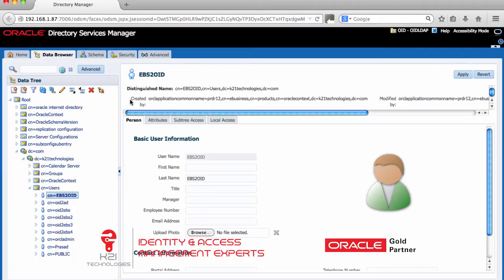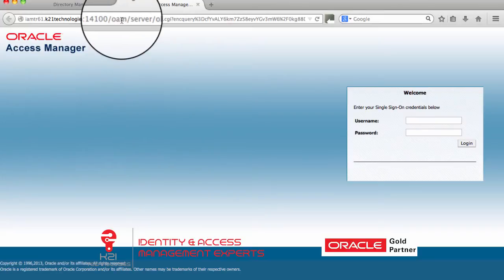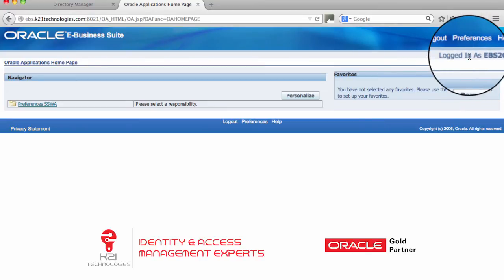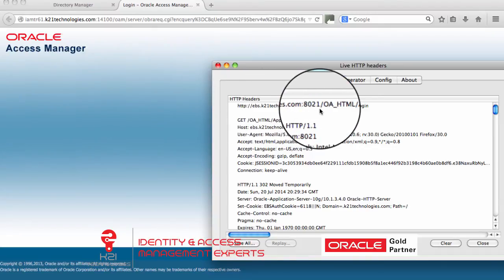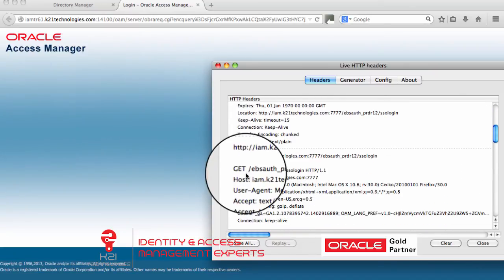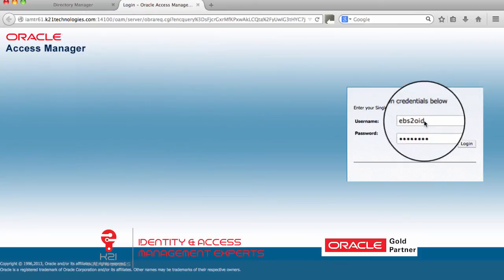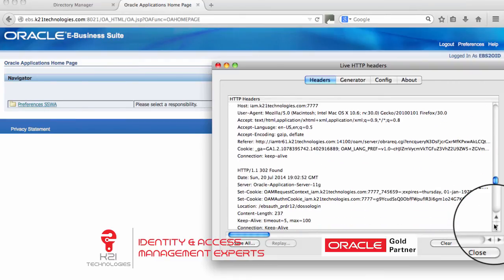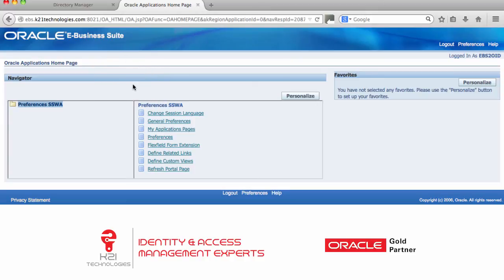Oracle EBS R12 with OAM OID - SSO Flow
SSO flow for Oracle E-Business Suite R12 integrated with Oracle Access Manager (OAM) for Single-Sign On